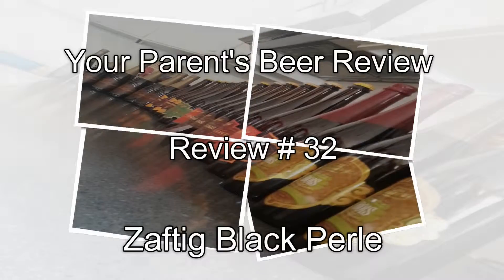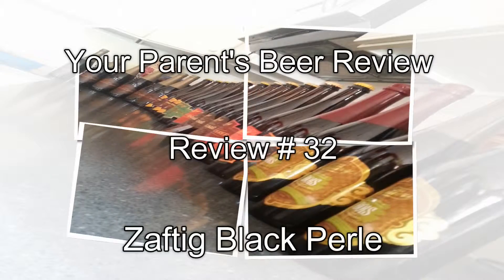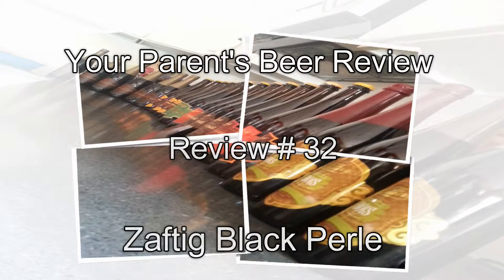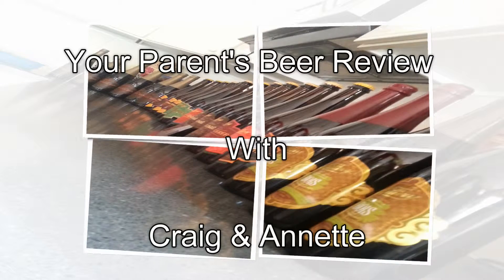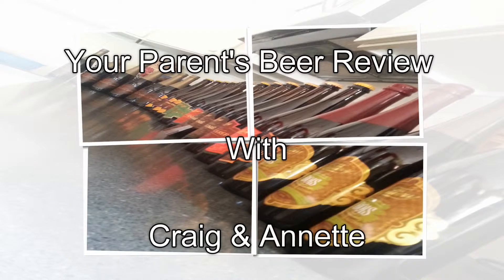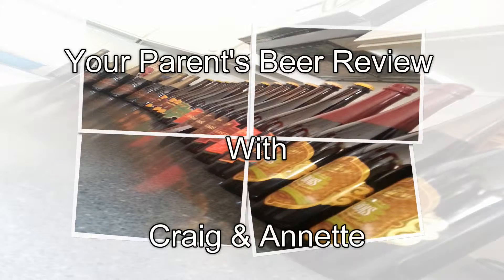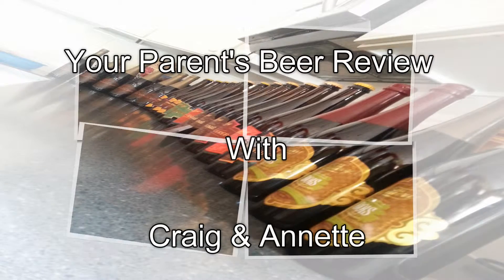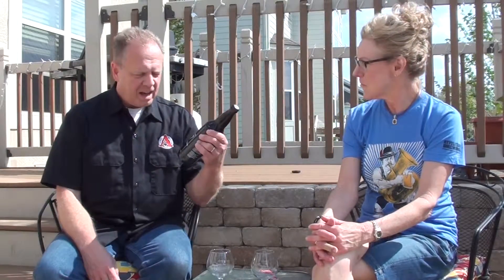Zaftig Black Perle R32